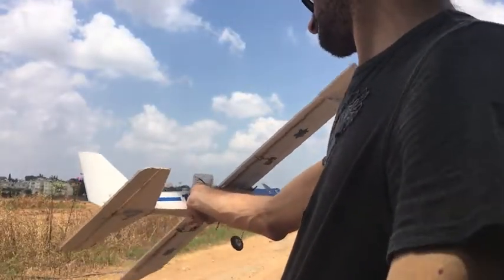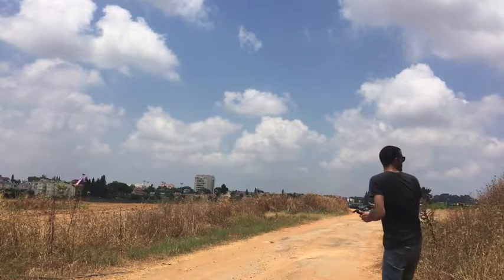29-06-2019 Ground Takes Offs and Landings Practice